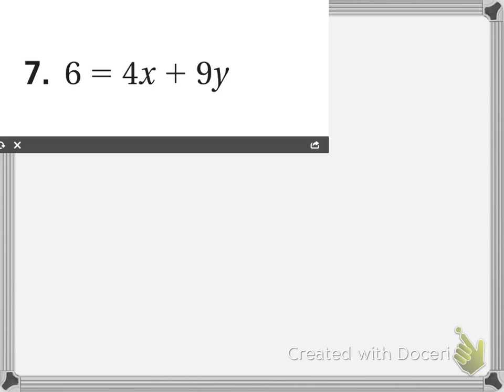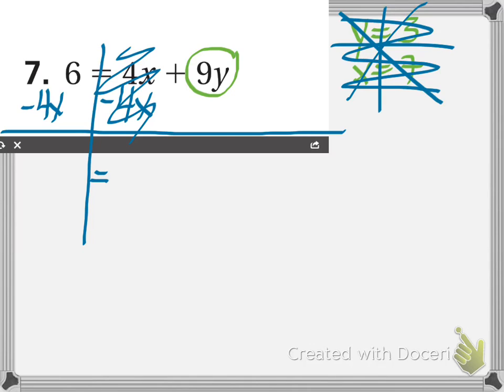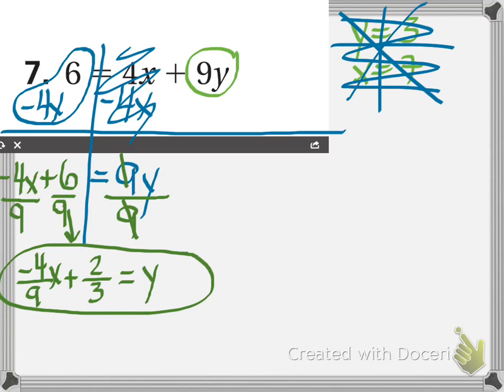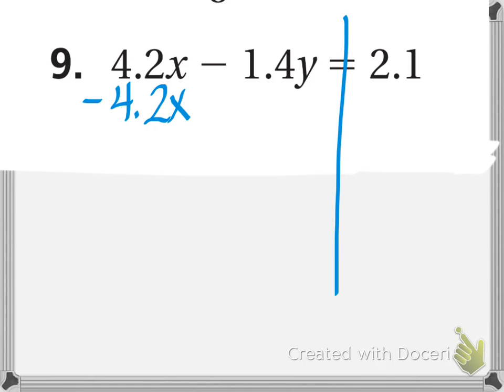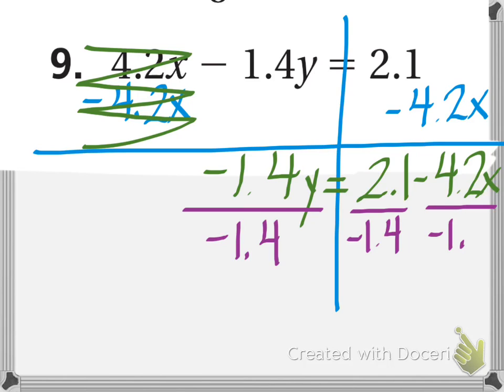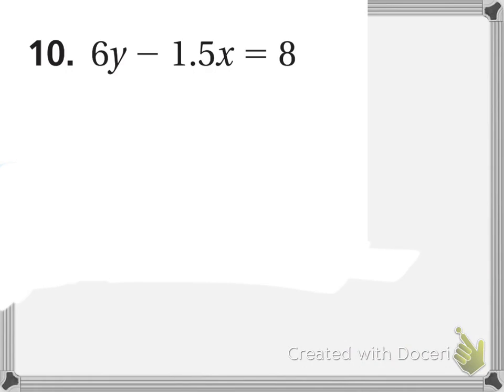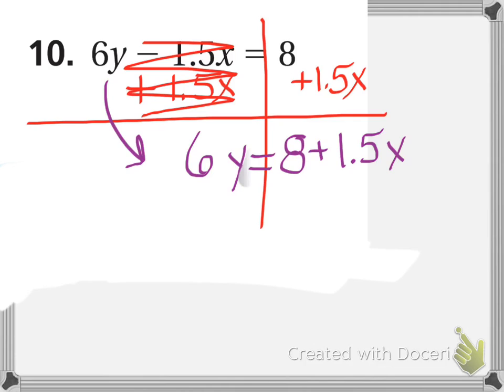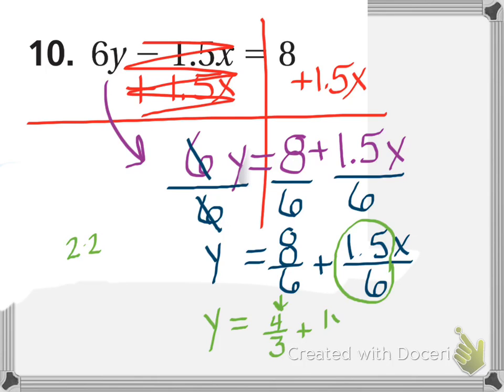Math Big Ideas pg 28 7 9 10 Rewriting Frac and Eq